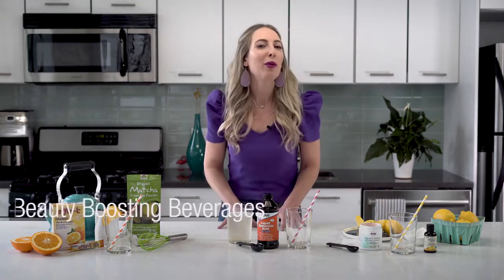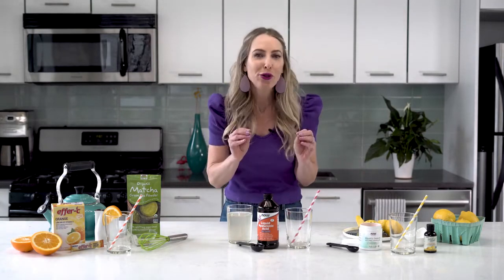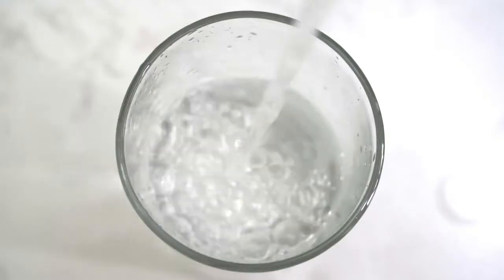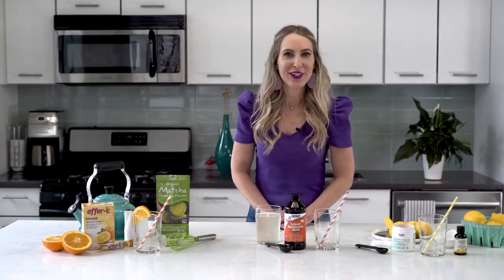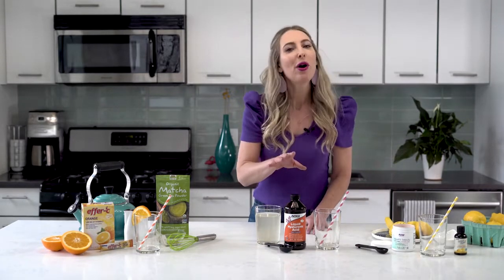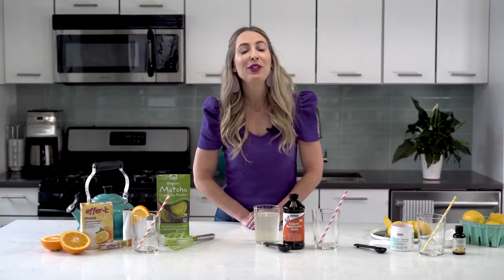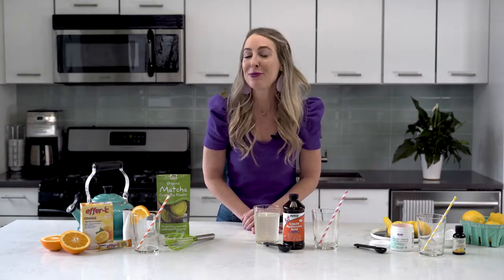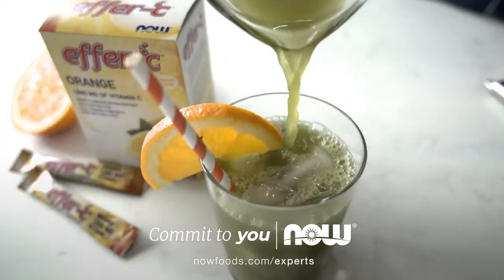Beauty Boosting Beverage Recipes | DJ Blatner + NOW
Getting the right nutrients from our diet and through supplements can help support the health of our skin from within. So, are you ready to be a beauty barista? Follow along with Registered Dietitian Nutritionist and NOW Expert DJ Blatner as she prepares 3 beauty boosting beverages that contain must-have “beauty nutrients.”